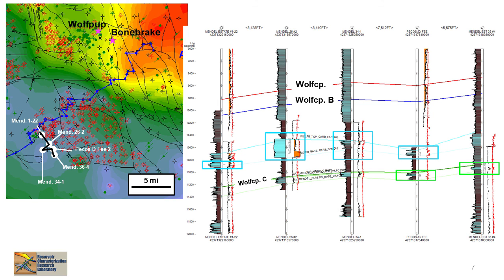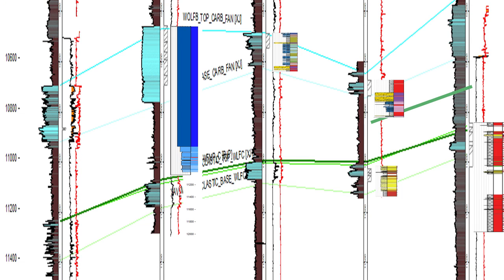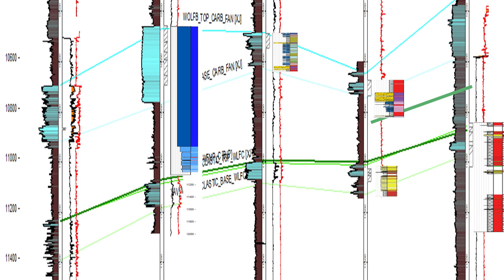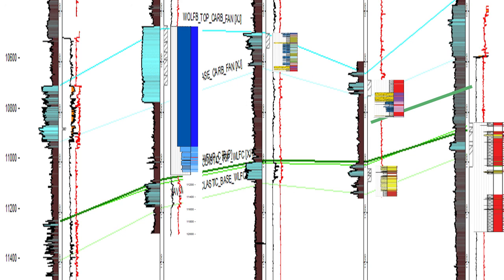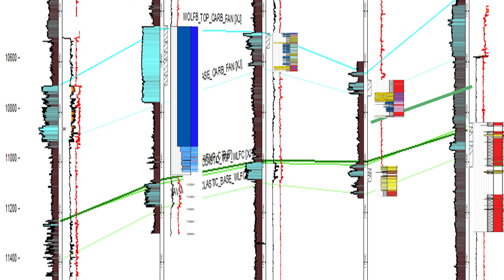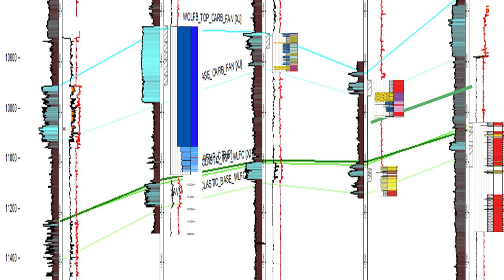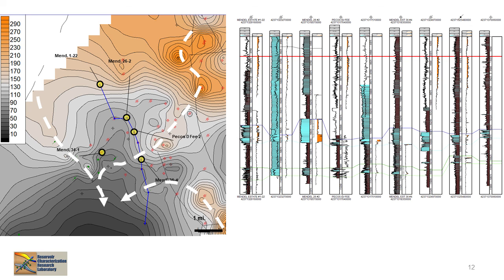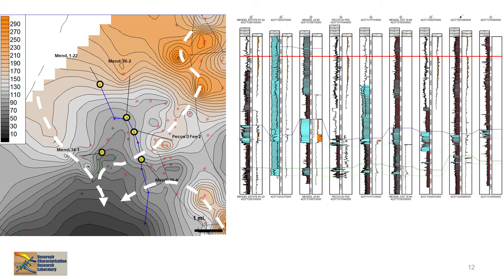Janson 08 Mendel core wrap up